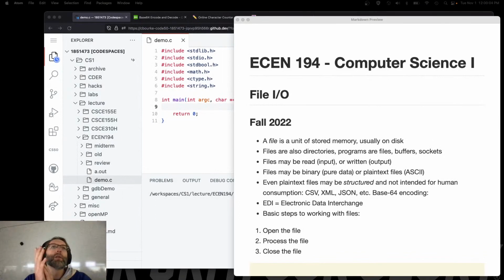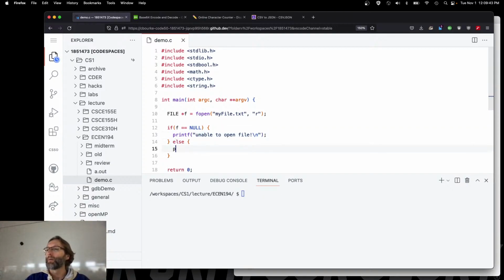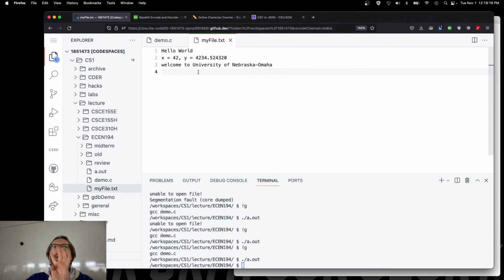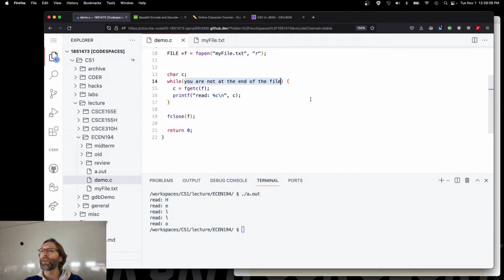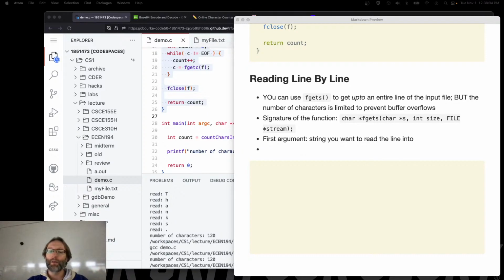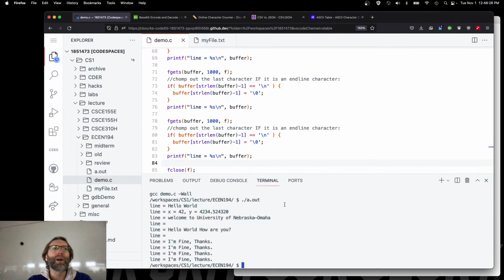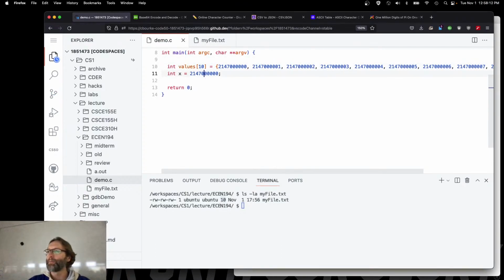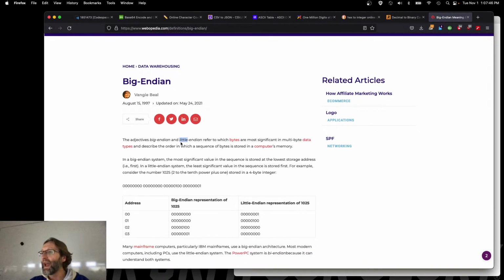10.1 - File I/O (2022/11/01)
We cover file I/O in C